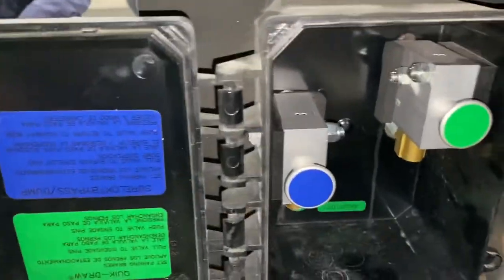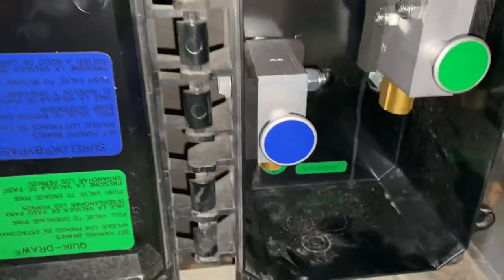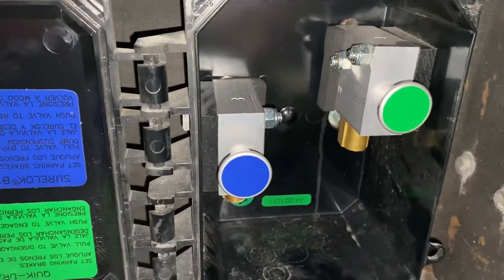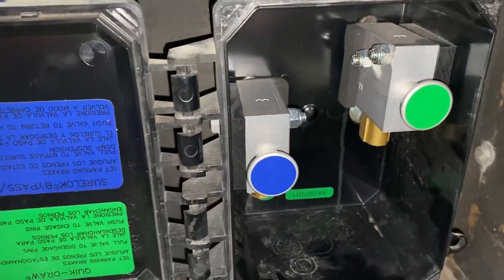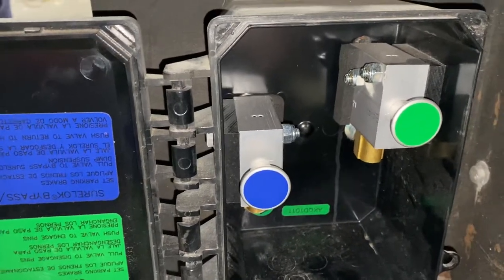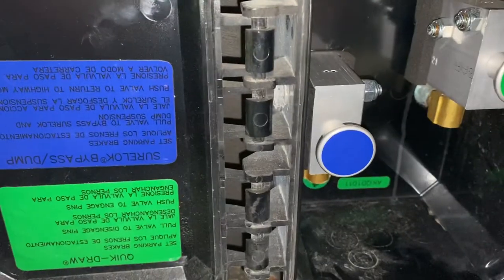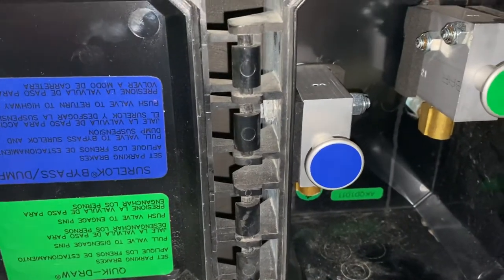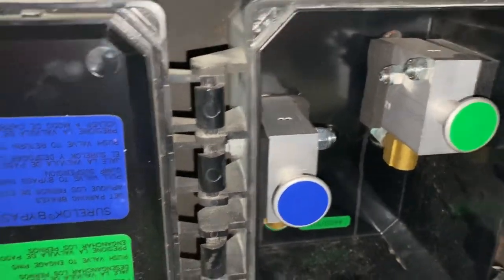Hendrickson dump valve install part 1